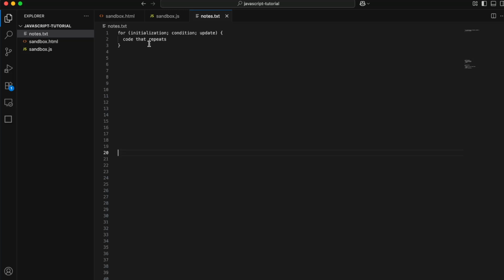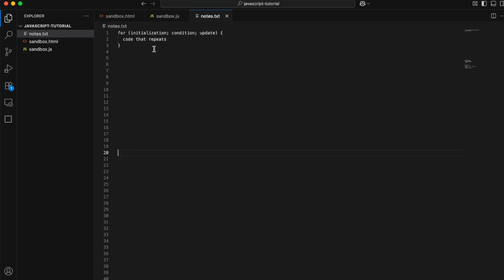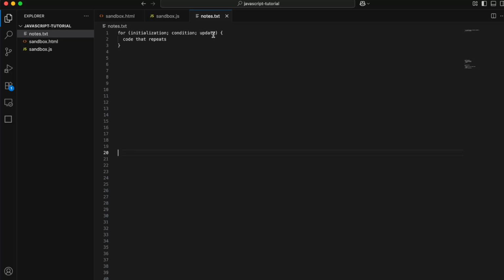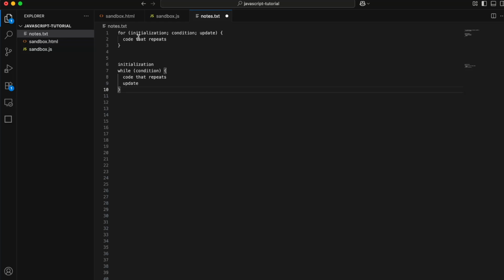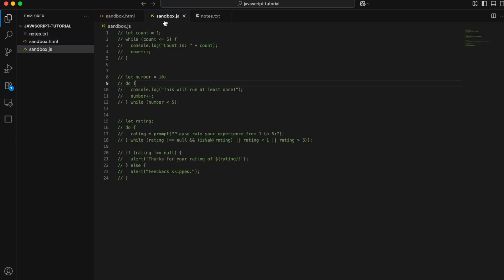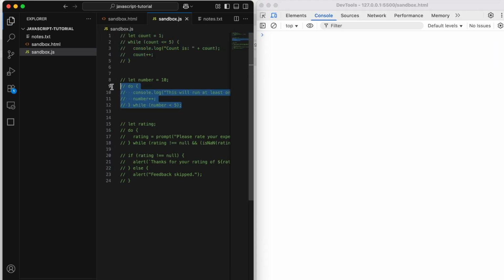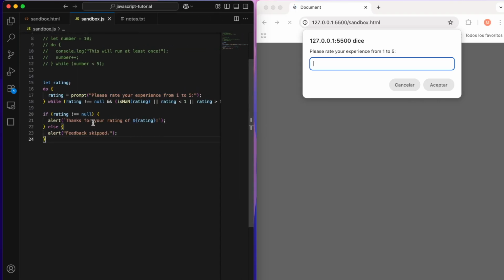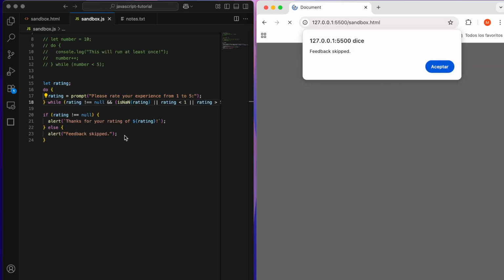JavaScript Loops You NEED to Know (Beginners Start Here!)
- The difference between while and do...while loops in JavaScript
- When to use each loop (real-world examples included!)
- How to avoid common mistakes like infinite loops

- Beginner-friendly explanation of while and do...while syntax
- Clear metaphors to help you understand loop behavior
- A real-life coding example using prompt() for user input